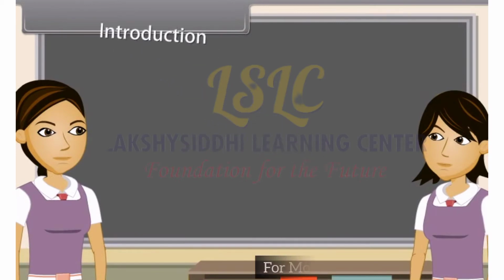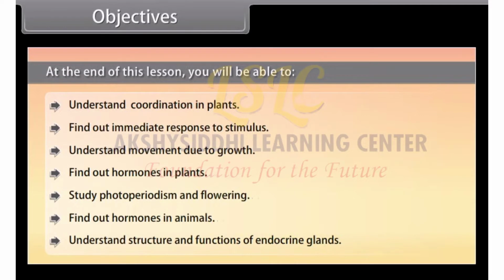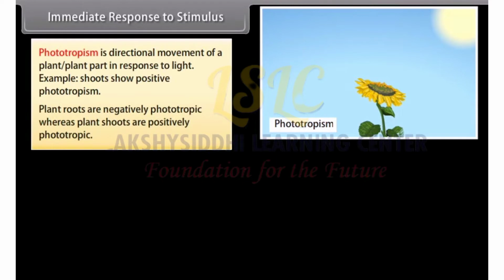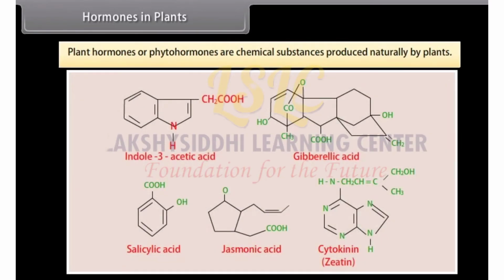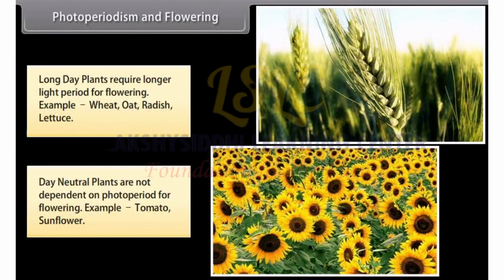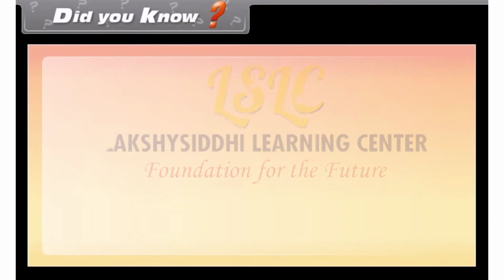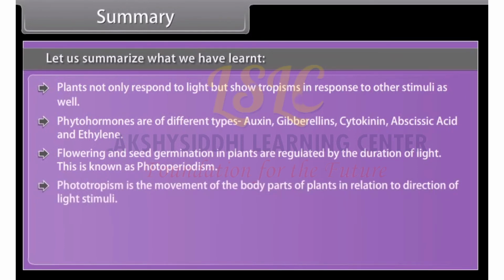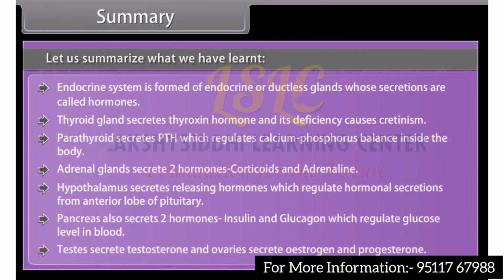control & co ordination II | Standard 10 | Science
Introduction
Objectives
coordination in plants
Immediate response to stimulus
Movement due to growth
Hormones in plants
Photoperiodism and flowering
Hormones in animals
Endocrine Glands
Did you know
Summary